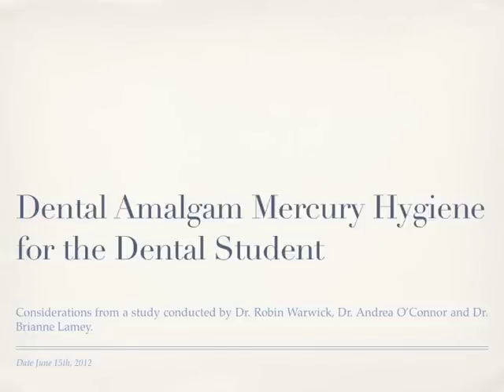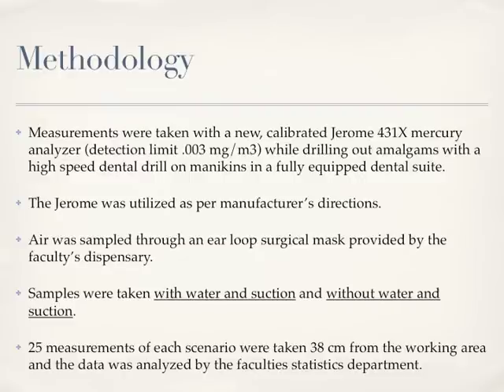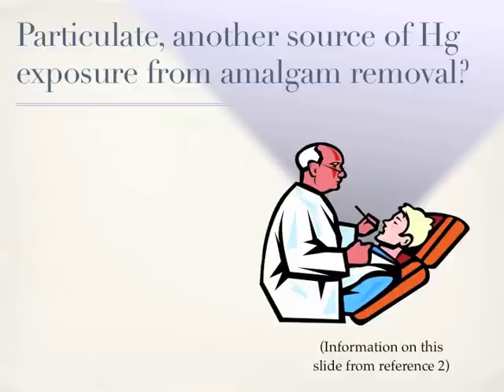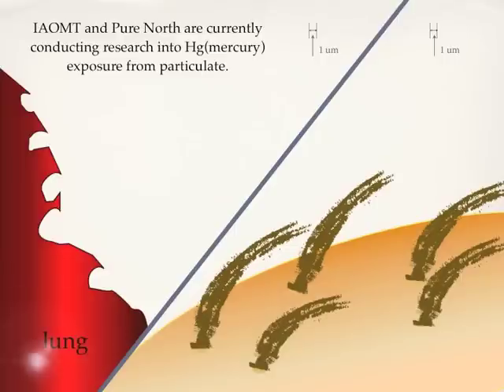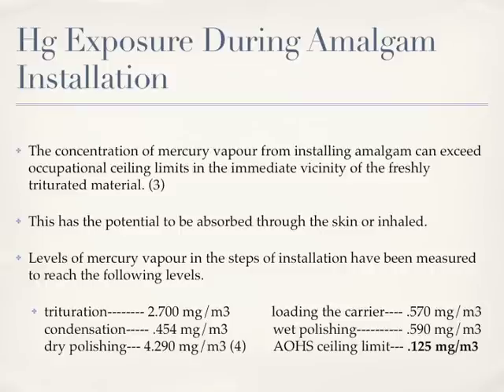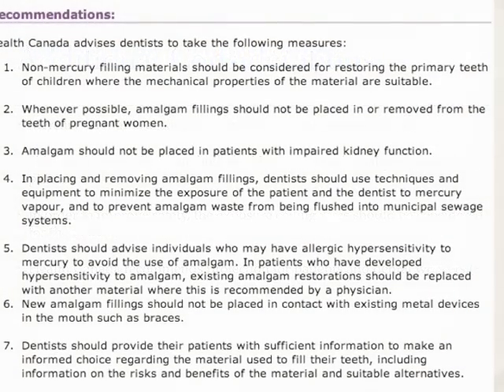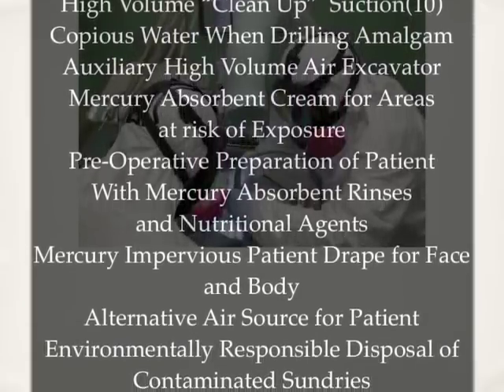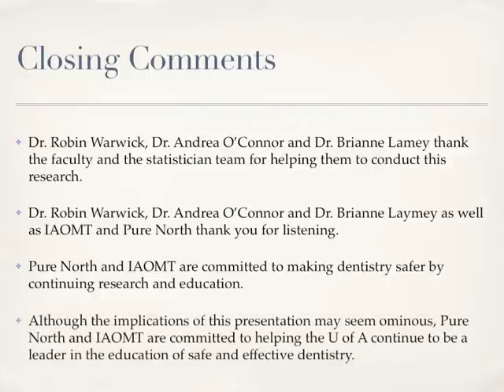New Considerations Concerning Mercury Hygiene when Using Dental Amalgam IAOMT Edmonton 2012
This presentation was given to the Dean of Dentistry at the U of Alberta May 15th.  It is a review of new considerations when using amalgam and improved safety precautions.